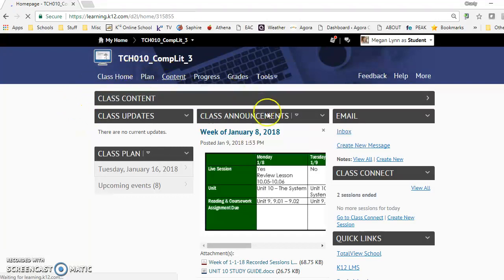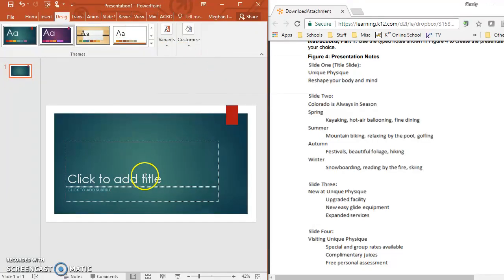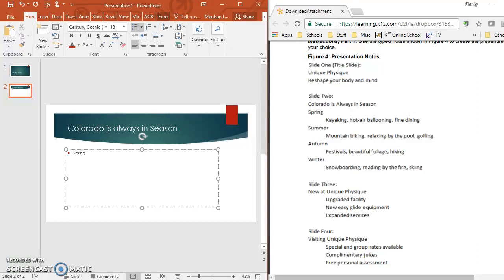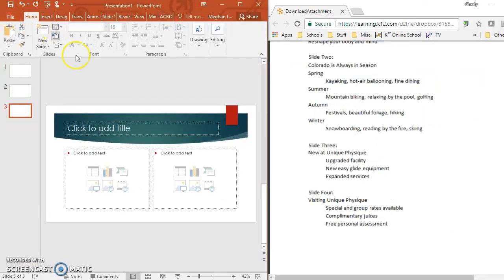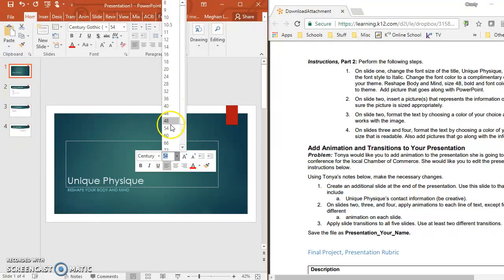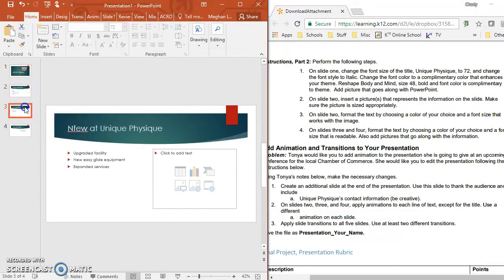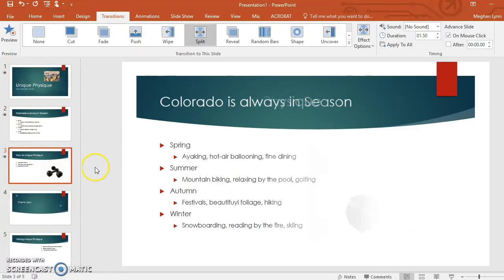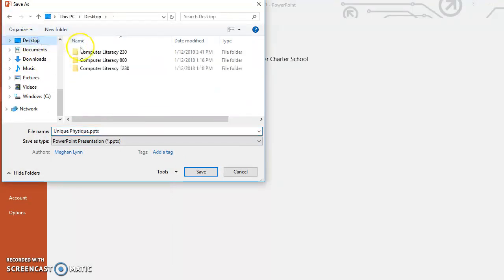8.04 Final Project - Presentation